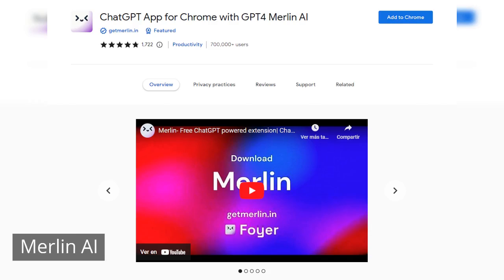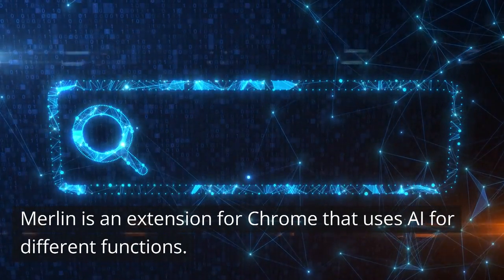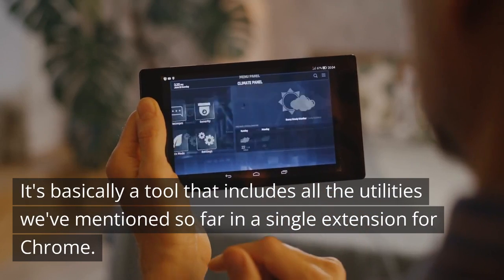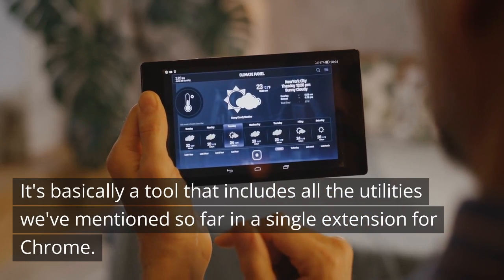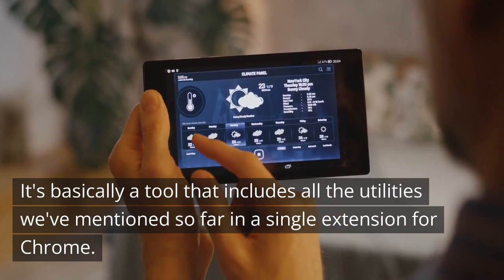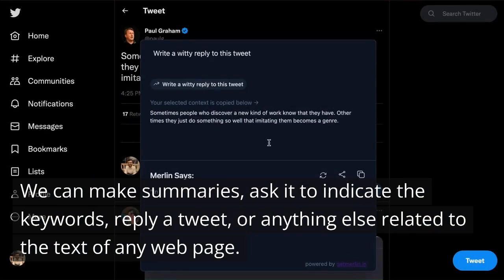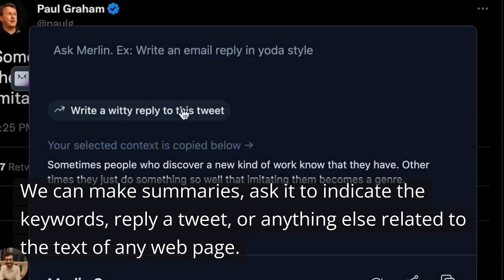Top 5 AI Chrome Extensions: Unlocking AI-Powered Tools for Your Browsing Experience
Discover the top 5 AI Chrome extensions that revolutionize your browsing experience with powerful AI tools. From language translation to image recognition, these extensions bring cutting-edge technology to your fingertips. Enhance productivity and explore the potential of AI right within your browser!